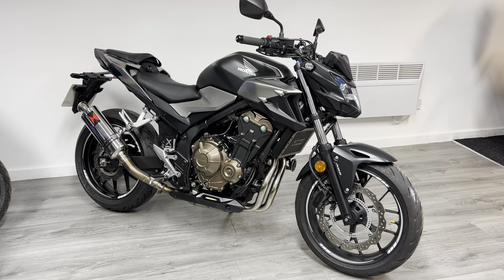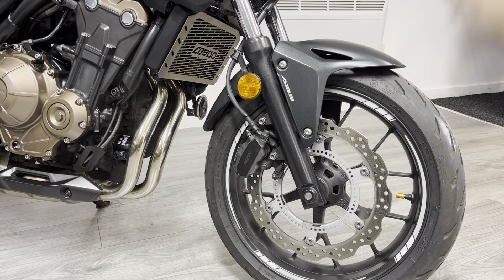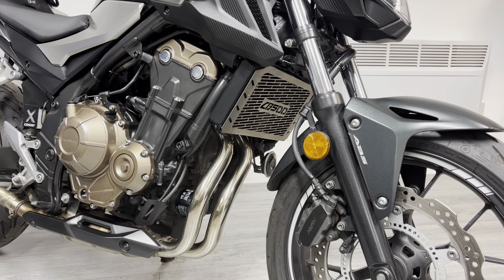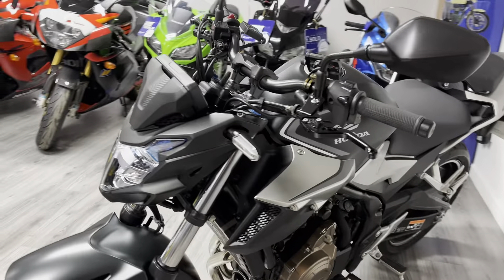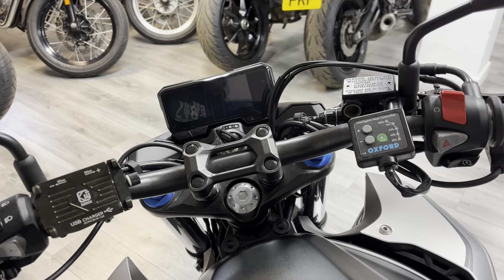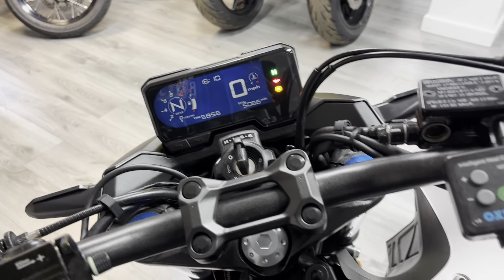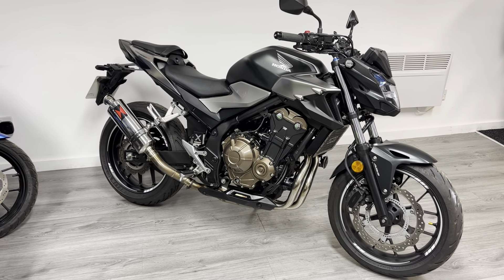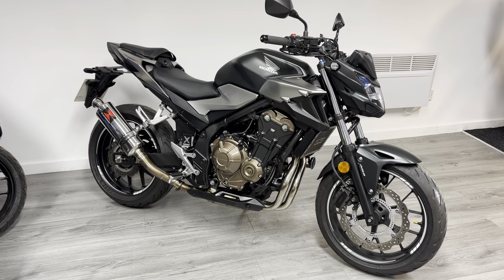2019 ‘19 Honda CB500F Naked A2 Legal Naked Used Motorcycle For Sale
The Honda CB range share the same punchy yet economical 471cc parallel twin motor making it A2 compliant. This Honda CB500F is the naked street variant with radical styling perfect for anyone looking to jump onto their first big bike. Equally the CB500F makes an economical commuter and a fantastic weekend bike for cruising the lanes.

This Honda CB500F is finished in two tone Grey/Black in clean original condition, with just an black widow exhaust. The bike comes with a stamped service history up to date and long MOT.

This bike benefits from 3 months warranty, free England and Wales delivery.